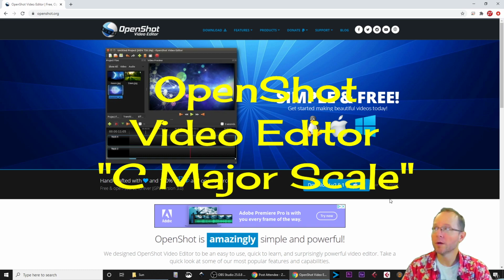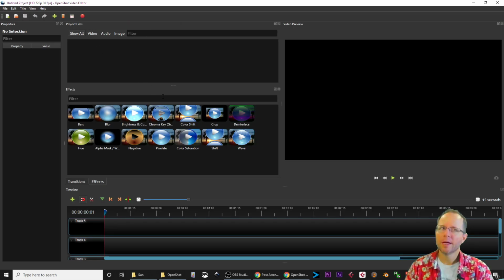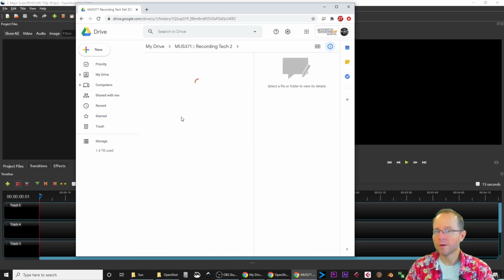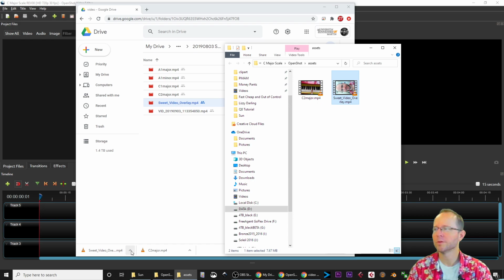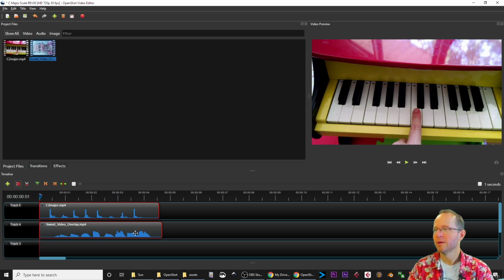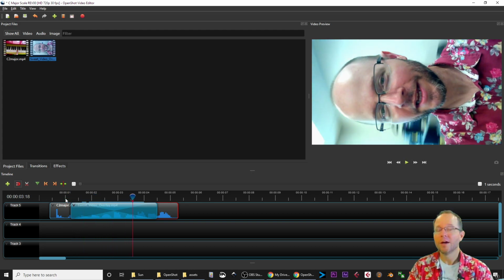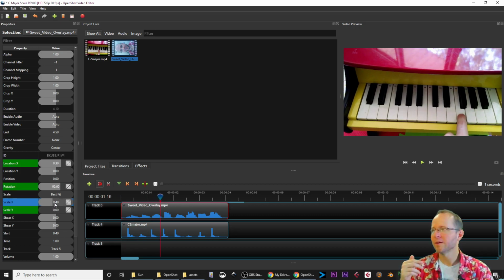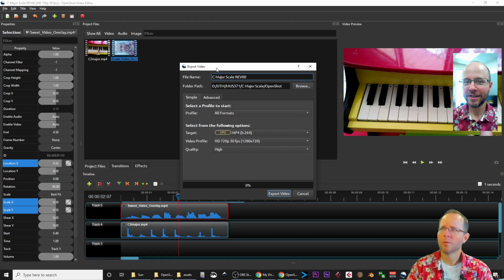C Major Scale :: OpenShot Video Editor tutorial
00:00 - Intro
01:02 - Download and Install
03:35 - User interface options
04:40 - Save project file
07:21 - Download video files
10:12 - Importing files to OpenShot
10:32 - Adding to time line
11:42 - Synchronizing Video (waveform view)
13:40 - Slicing (trimming) video
15:18 - Moving videos (and creating transitions by accident)
16:41 - "Properties" panel
17:13 - Rotating, resizing, repositioning, etc.
18:08 - Keyframes
20:20 - Altering clips without using keyframes
21:22 - Exporting video